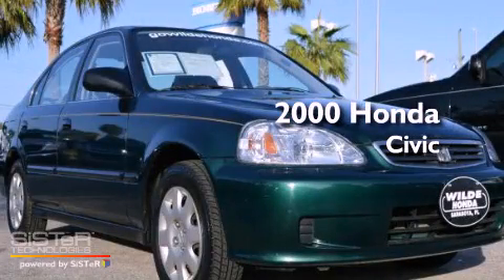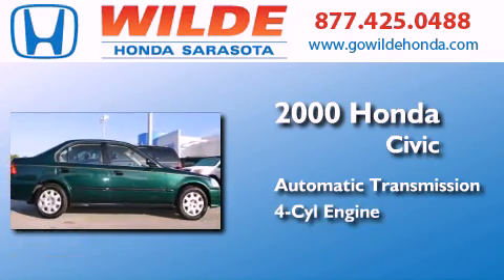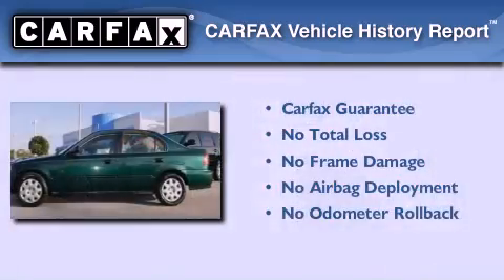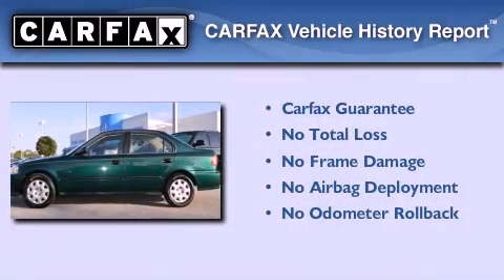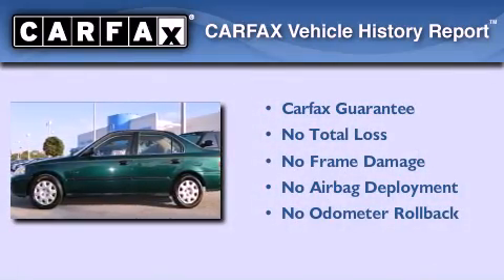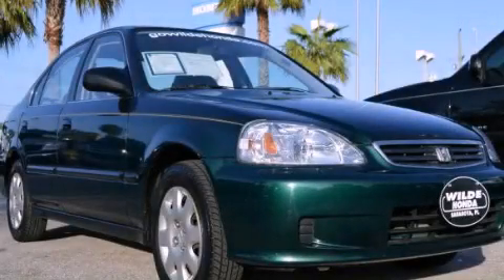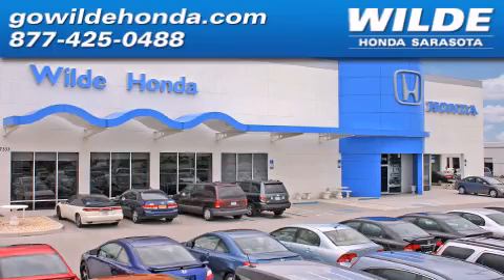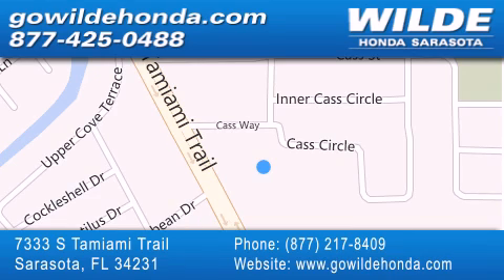2000 Honda Civic Sarasota FL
Year : 2000
 Make : Honda
 Model : Civic
 Engine : 4 Cylinder Engine
 Trans . : AUTOMATIC
 Exterior : Clover Green Pearl
 Miles : 37,849
 Interior : Gray
 Stock : P9929A

 7333 S. Tamiami Trail